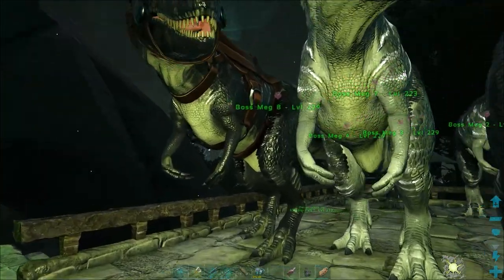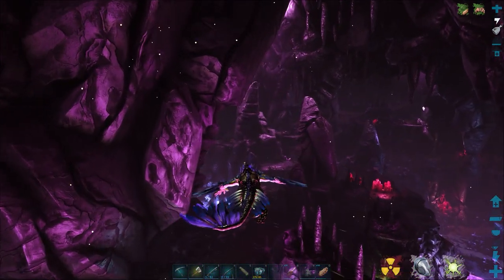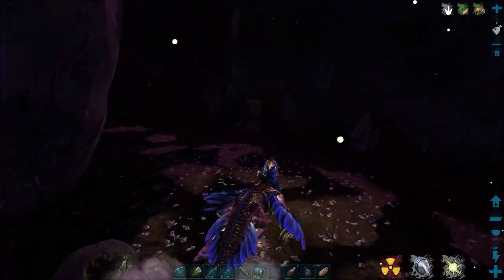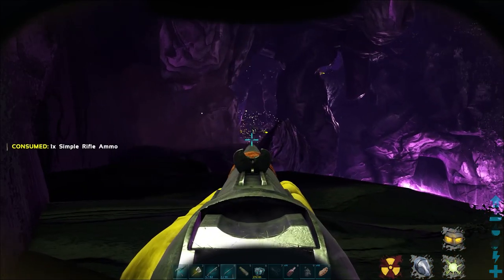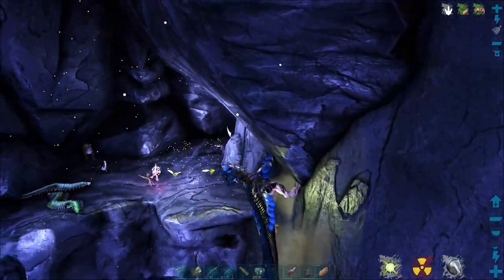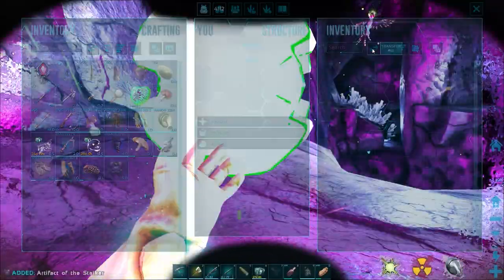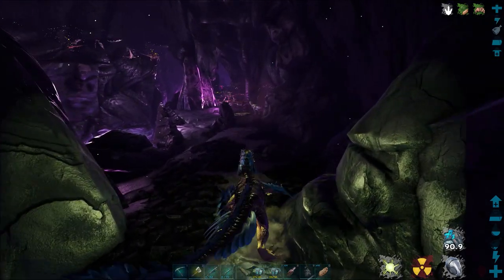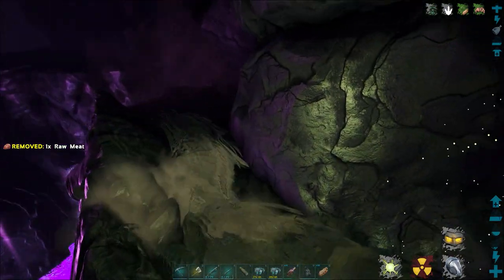The Artifact Of The Stalker Aberration (Complete The Ark Ep #16)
The easy way to find the artifact of the stalker on aberration and the last episode before we face off against Rockwell! Will I defeat the broken ark and Rockwell?

music used was from epidemic sounds.